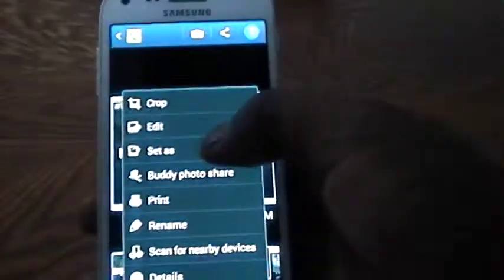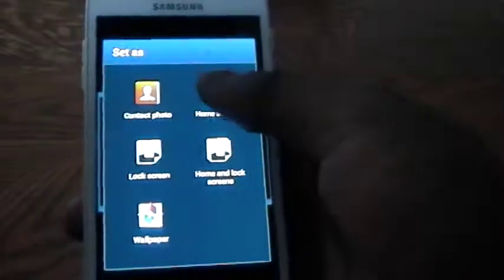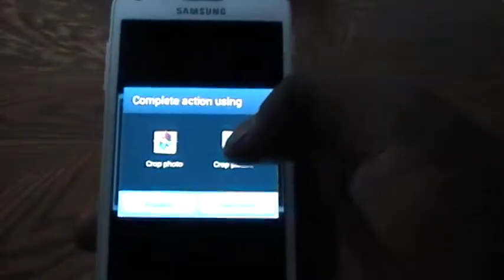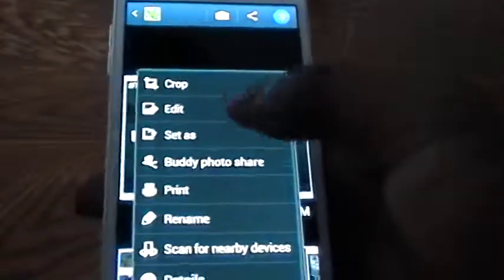Set Landscape Photo For background Samsung Galaxy S2